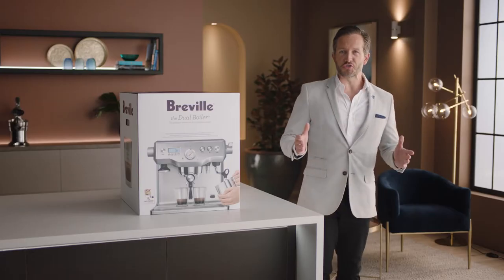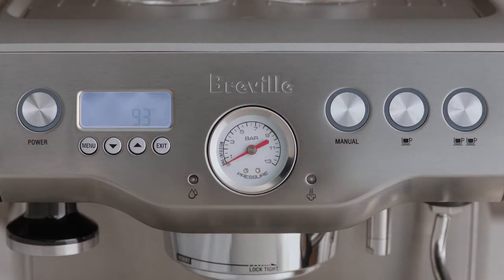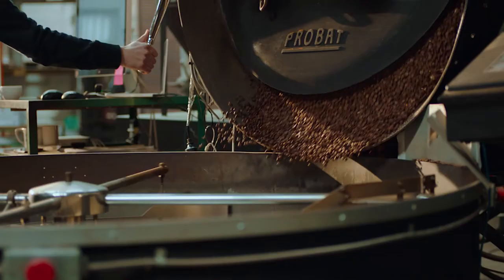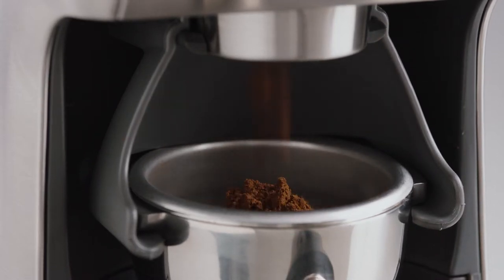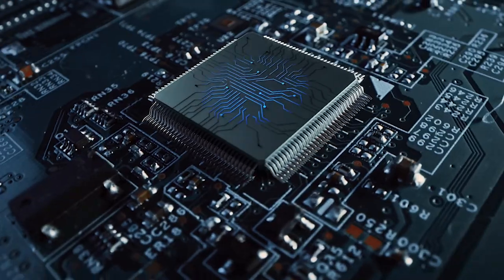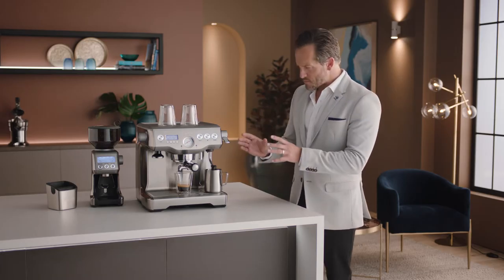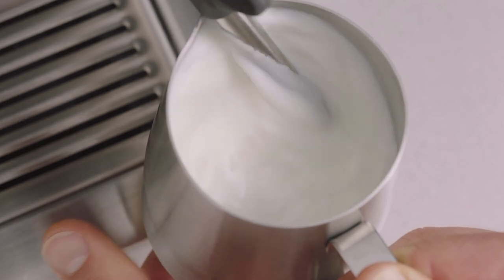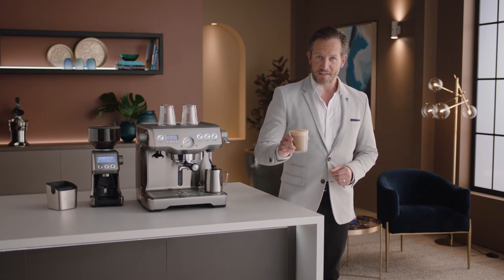The Dual Boiler™ | A detailed walkthrough of your espresso machine | Breville AU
Introducing our top-of-the-line manual espresso machine: the Dual Boiler™.

Making third wave specialty coffee at home is made easier when you understand how your coffee machine works. With this detailed walkthrough, we will explain the 4 keys formula whilst also equipping you with a practical knowledge of making great coffee using the Dual Boiler™ espresso machine.

In this film, we talk you through:
00:00 Introduction
00:47 Unboxing and set up
02:47 Fresh coffee beans from a specialty roaster
04:10 Grind, tamp and extract the perfect espresso
07:23 How to texture your milk and make latte art

Need some help unboxing your machine? Here’s our guide on what is included with your Dual Boiler™ espresso machine and how to get the most out of it